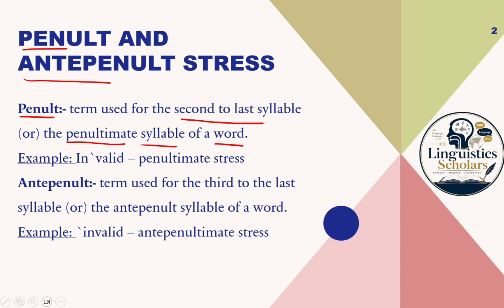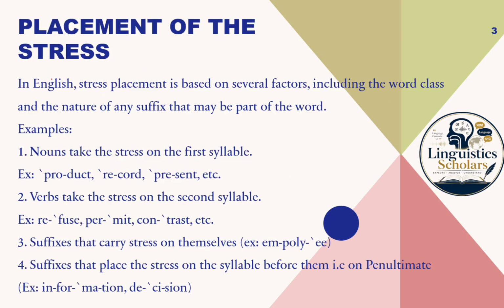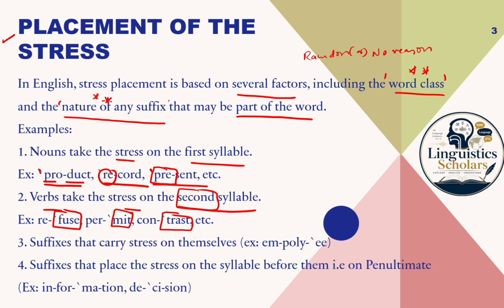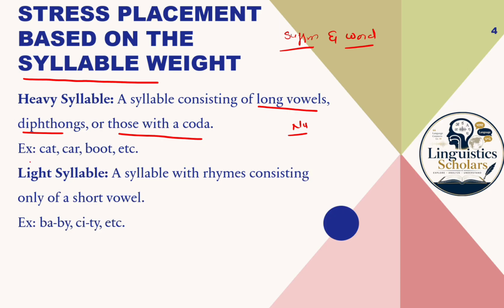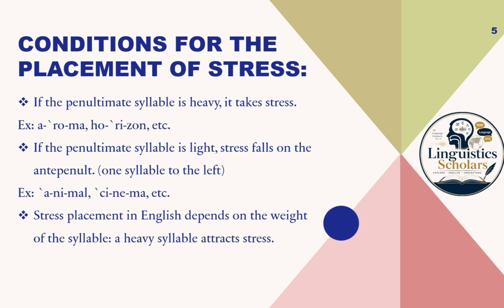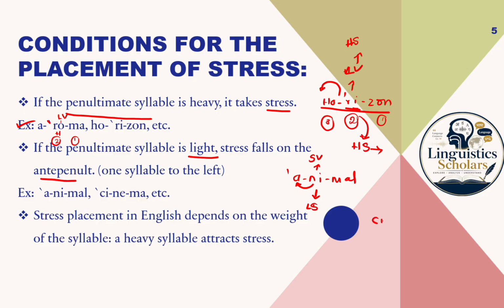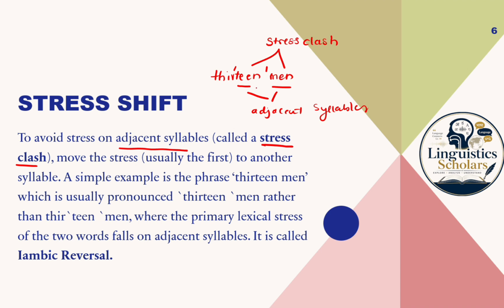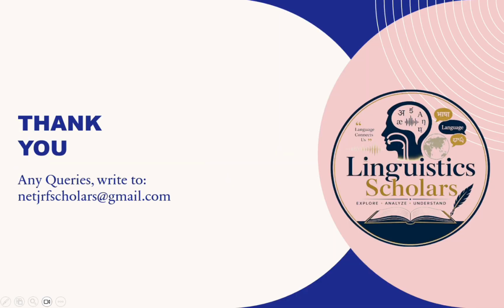Stress_2 || Phonetics and Phonology || Lecture -18 || Linguistics || UGC NET SET JRF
What is Stress in Phonetics and Phonology? How is stress placed in English words? Does word class, suffixation, or syllable weight affect stress placement? What is Stress Shift?

In this video, we explore the concept of Stress in Phonetics and Phonology, focusing on the important rules and factors that determine stress placement in English words. The video also explains the concept of stress shift, which is an important topic for understanding English word stress and phonological analysis.

📌 Topics Covered in This Video:

🔹 What is Stress in Phonetics and Phonology?
🔹 Word Stress and stress placement
🔹 Stress placement based on Word Class
🔹 How Nouns, Verbs, and Adjectives can differ in stress placement
🔹 Stress placement based on Suffixes
🔹 Stress and Syllable Weight
🔹 Heavy and light syllables and their role in stress placement
🔹 Rules and patterns of English Word Stress
🔹 What is Stress Shift?
🔹 Examples of stress shift in English
🔹 Importance of stress for phonological analysis and pronunciation

This video is especially useful for:

✅ UGC NET Linguistics – Paper 2 aspirants
✅ UGC NET English Literature aspirants
✅ GATE Linguistics students
✅ BA & MA Linguistics students
✅ Phonetics and Phonology students
✅ Applied Linguistics students
✅ English language and pronunciation learners
✅ Students preparing for competitive examinations

📚 Linguistics Scholars provides educational and exam-oriented content on Phonetics, Phonology, Morphology, Syntax, Semantics, Pragmatics, Computational Linguistics, and Linguistics exam preparation.